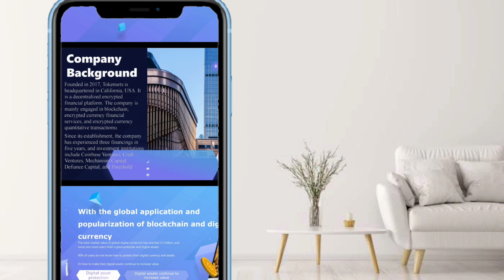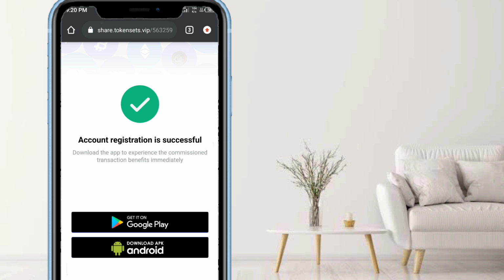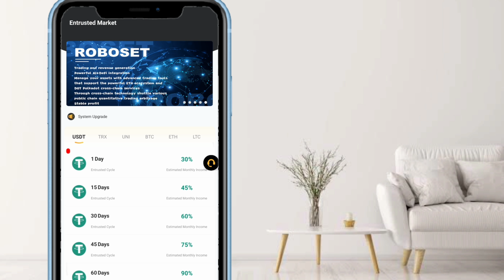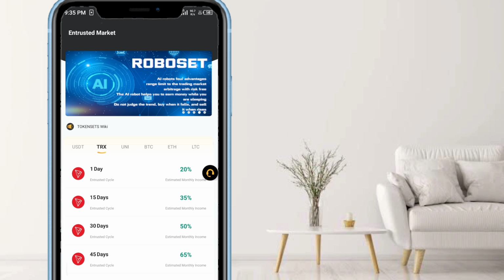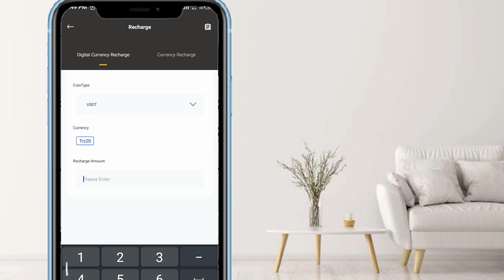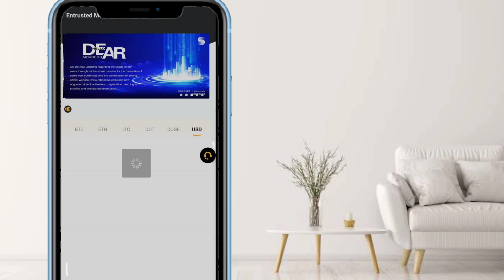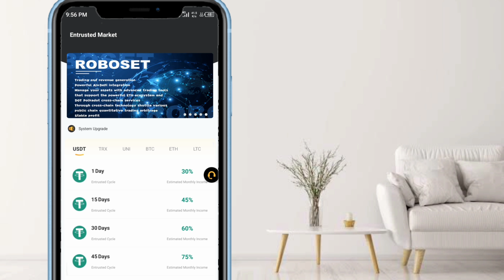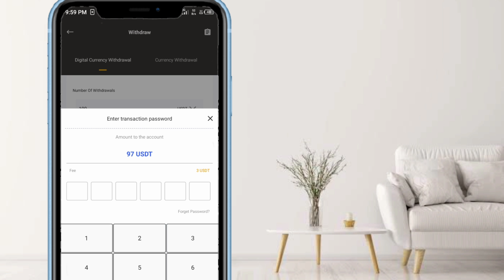How to manage your crypto portfolio with AI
Tokensets is a Digital wallet that supports quantitative transactions of global digital currencies.
The company was founded in 2017 and has it's headquaters in California USA, It is a decentralized encrypted financial plartform.
Tokensets are completely decentralized storage, safe and efficient; no one can transfer it
except yourself, Tokensets digital asset wallet supports the storage, transaction and transfer of more than 100 mainstream currencies in the world such as USDT, BTC, ETH, LTC, DOGE, DOT, etc.

TRADING ACCOUNTS I USED TO MAKE MONEY YOU NEED TO USE

RETWEET MY PINNED TWEET

Tokensets wallet comes with AI quantitative trading robot:
It can automatically carry out quantitative trading of digital currency, and also according to the different prices of the same currency in thousands of different exchanges around the world (such as Binance, Coinbase, Huobi, OKEX, Gate.io, CoinDcx, FTX). Buy low and sell high, continuous trading generates profits.
Tokensets quantitative trading robot profit method:
At present, the same currency such as Btc Eth Doge is indifferent countries, and different exchanges will generate price differences. This price difference is profit space. Tokensets quantitative robot will monitor the realtime price fluctuations of major exchanges in real time, and quickly buy and sell to achieve profits.
How does tokensets relate to Arbitrage?
Currency arbitrage involves the exploitation of the differences in quotes rather than movements in the exchange rates of the currencies in the currency pair.
-VIDEO TIMESTAMP-
00:00 algorithmic trading strategies with tokenset
00:30 Tokensets Review and how to setup an account on tokenset AI system
08:35 Outro/Halt

The information provided on this Channel does not constitute investment advice, financial advice, trading advice, or any other sort of advice and you should not treat any of the Channel's content as such. @VerrIRL does not recommend that any cryptocurrency should be bought, sold, or held by you. Do conduct your own due diligence and consult your financial advisor and always DO YOUR OWN RESEARCH (DYOR) before making any investment decisions.